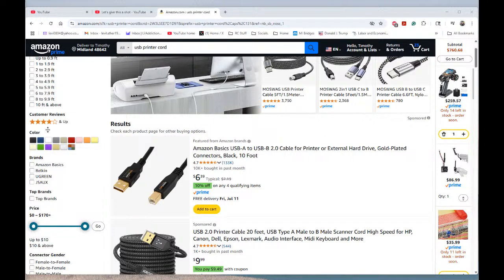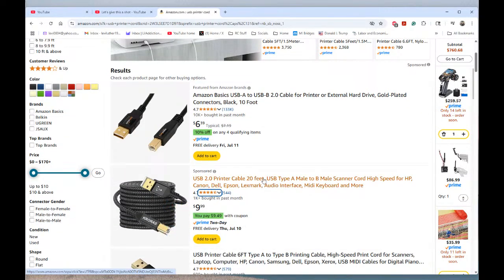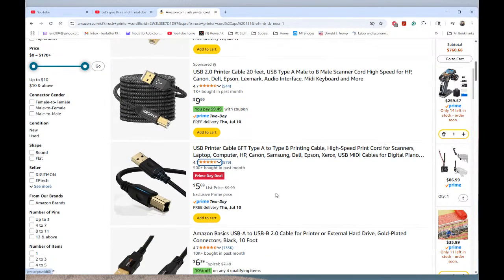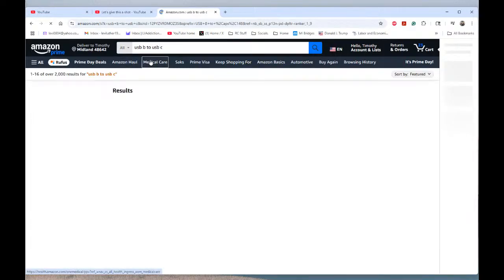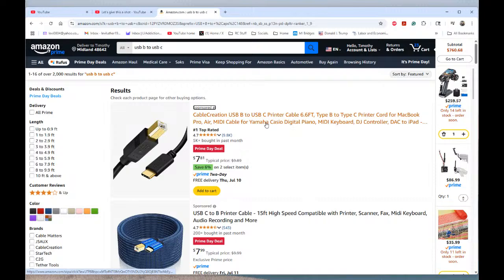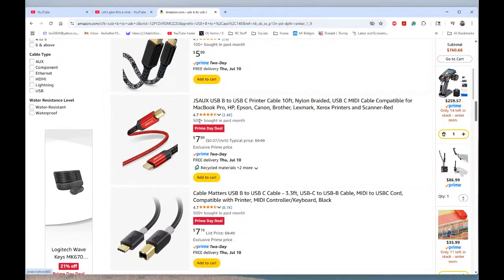Let's give this a shot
Been a while. Was logged into the wrong broadcast account. lol That didn't help, but I'be been really busy since spring broke finally here in Michigan.
Gonna jump into a lil work on the Slash Ultimate before I dig into the other goodies I got going on atm.